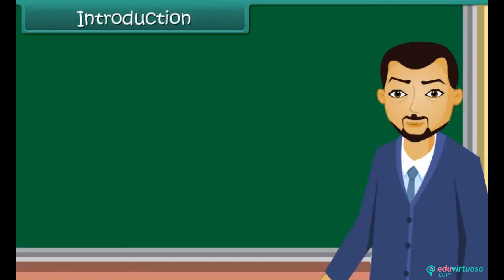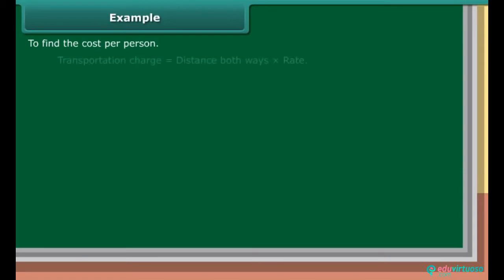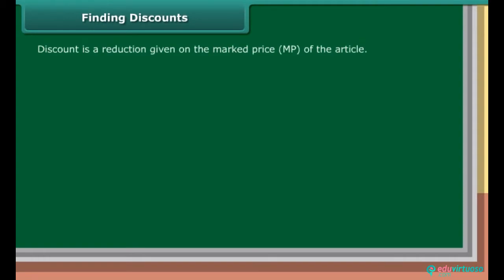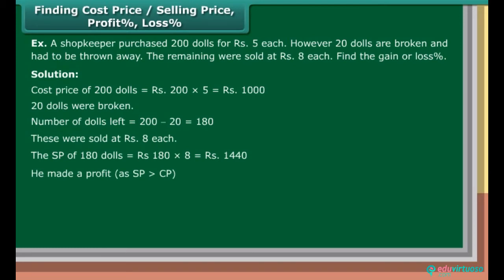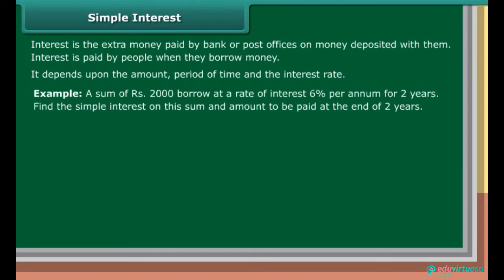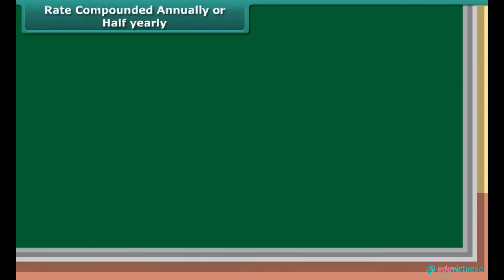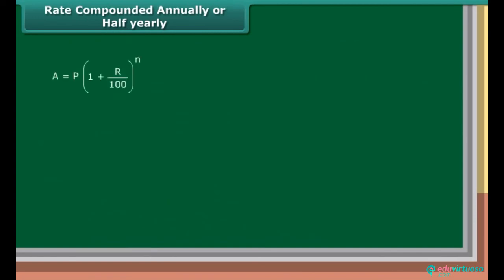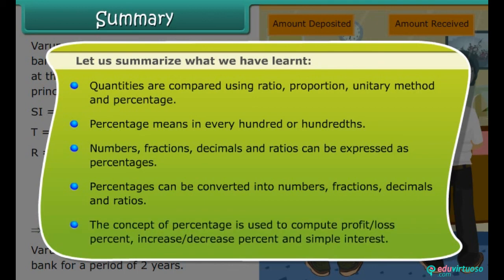Grade 8 | Maths | Comparing Quantities II | Free Tutorial | CBSE | ICSE | State Board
Welcome to our Class 8 Maths tutorial on Comparing Quantities II! In this video, we dive deep into essential concepts that will help you master various mathematical topics related to comparing quantities. Whether you're a student, parent, or teacher, this guide will simplify complex ideas and make learning fun.

What You Will Learn:
- How to define and calculate interest.
- Methods to calculate discount and compound interest.
- Understanding sales tax and value-added tax.
- Applying the compound interest formula for annual and half-yearly calculations.

Key Topics Covered:
- Sales Tax and Value Added Tax (VAT)
- Discounts and their calculations
- Cost Price, Selling Price, Profit and Loss calculations

For more free resources and in-depth tutorials, Our platform offers a wide range of educational materials to support your learning journey, including detailed explanations, practice exercises, and much more.